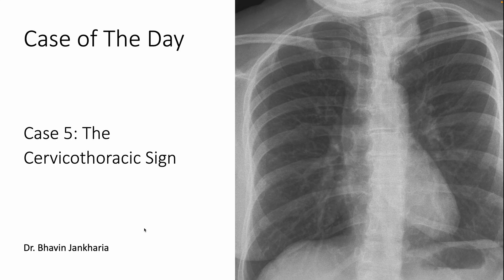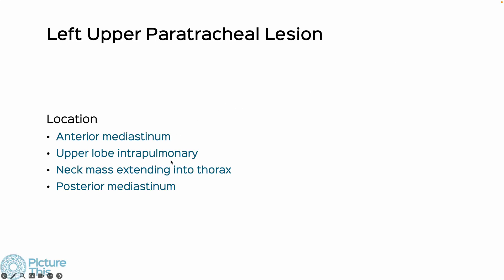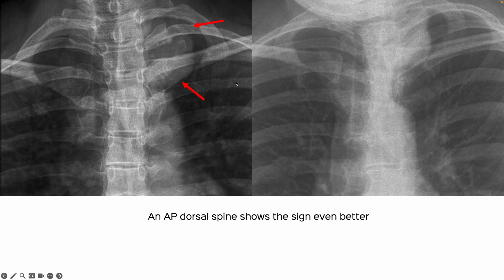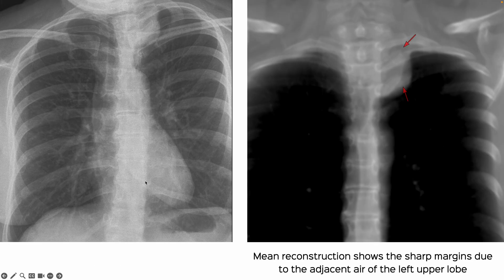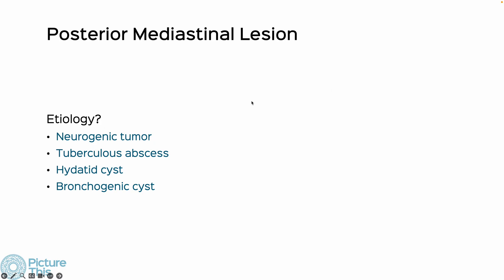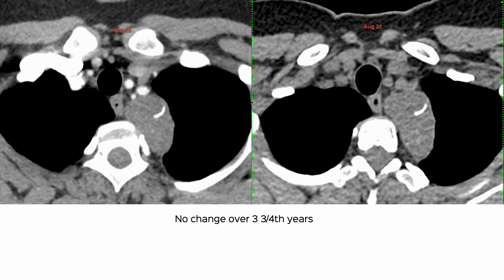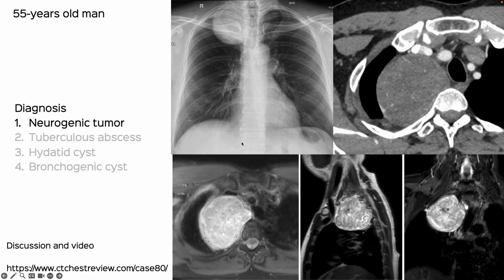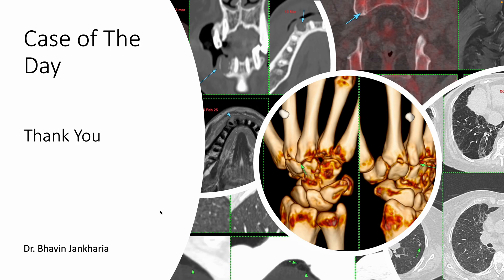Case of the Day - 005 - 2025 03 24 - The Cervicothoracic Sign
This case discusses the cervicothoracic sign, the eventual diagnosis and the next steps from a management perspective.